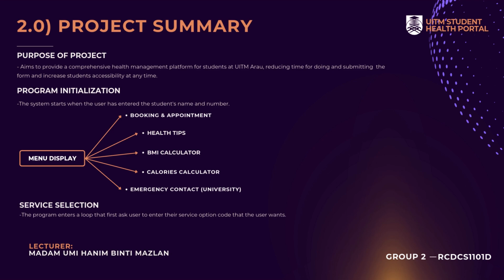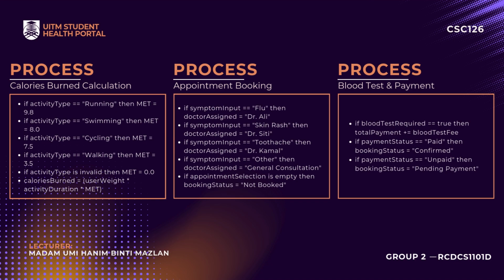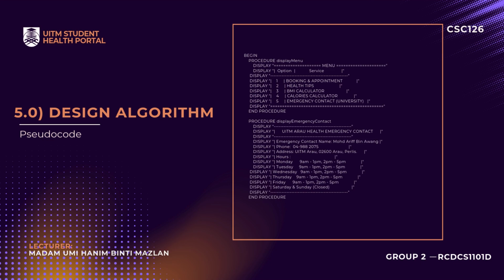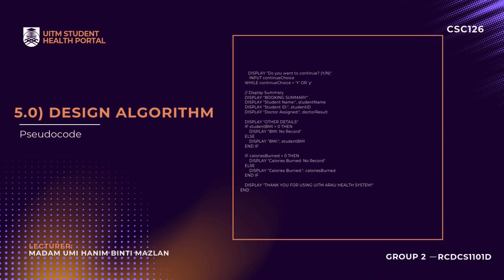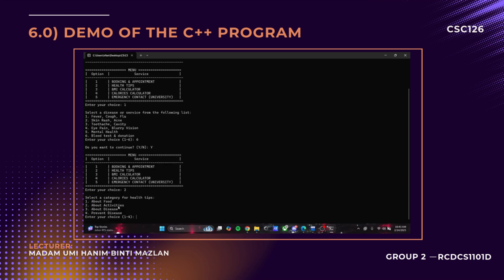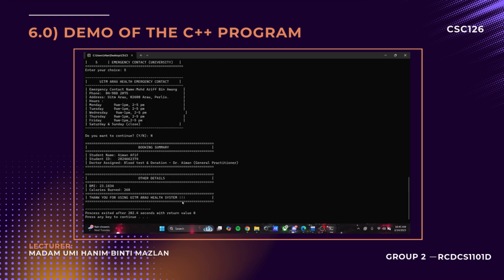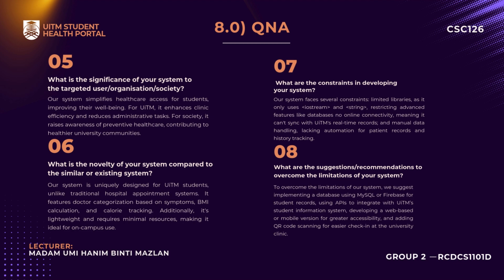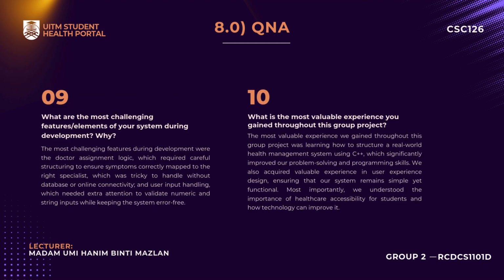CSC126_UITM STUDENT HEALTH GROUP(GROUP 2)